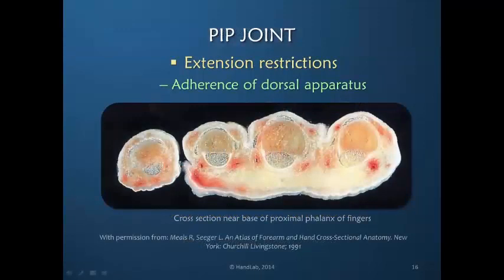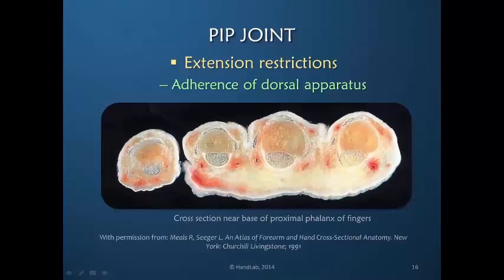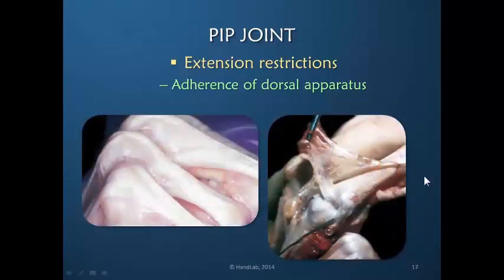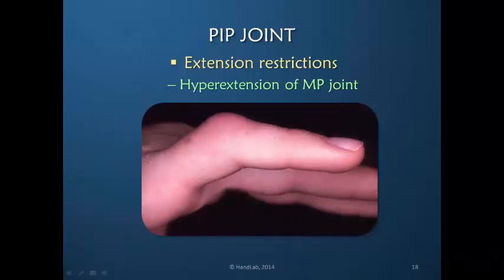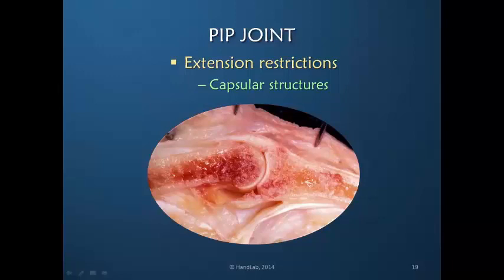Obstinate PIP Joint: Part 2 of 12: Extension Restrictions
An explanation of why extension is so challenging to maintain at the PIP joint following injury.